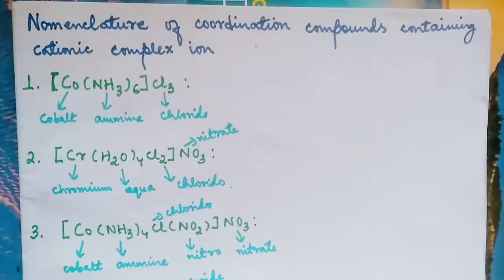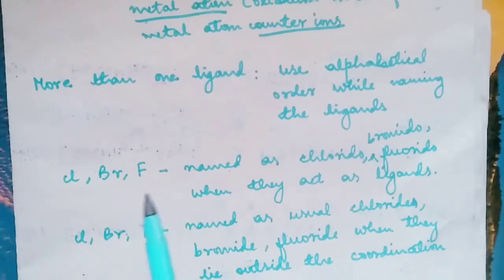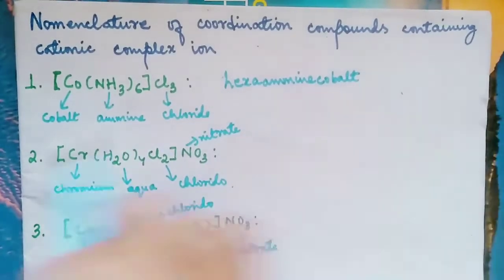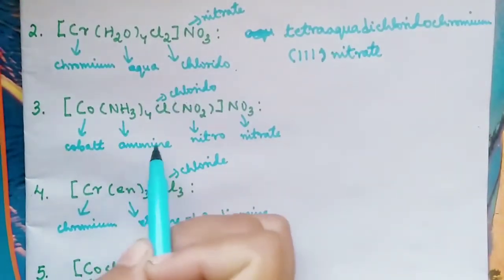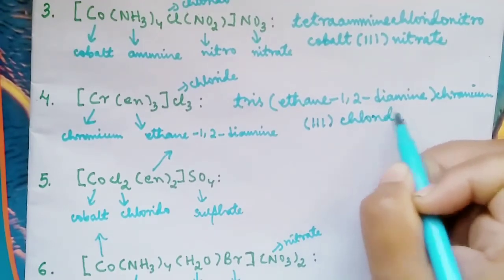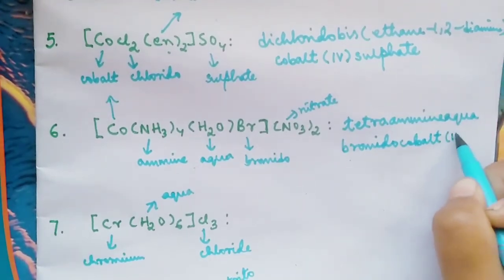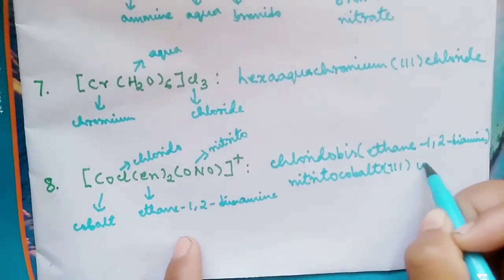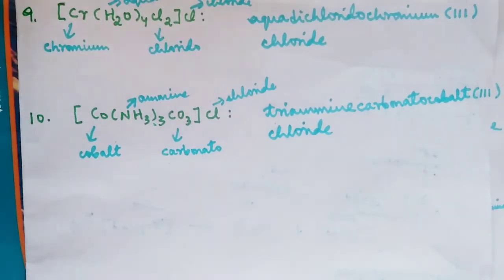Nomenclature of coordination compounds containing cationic complex ion (IUPAC system)